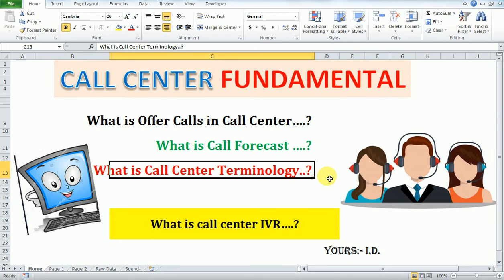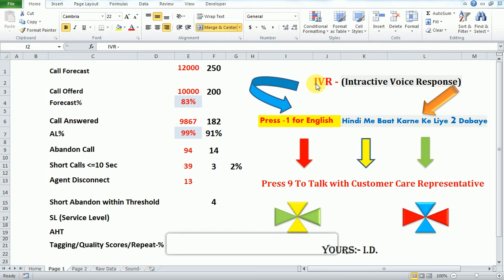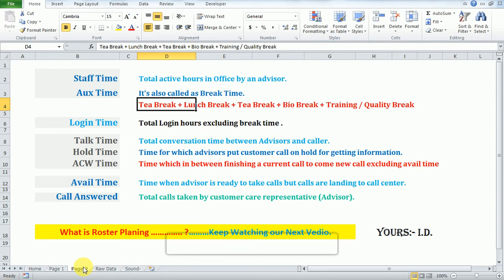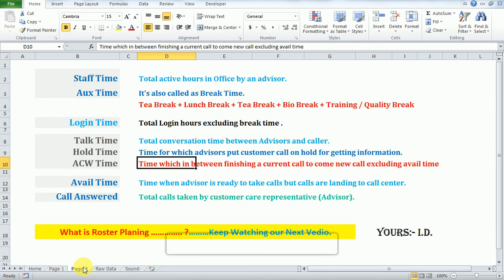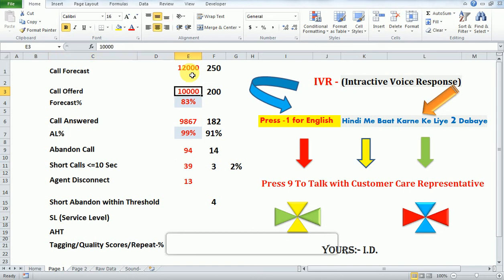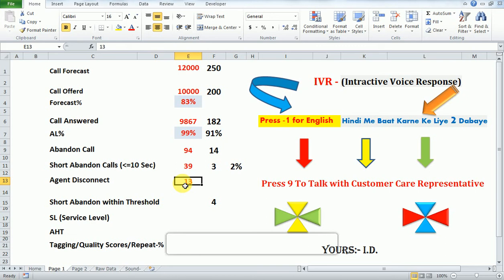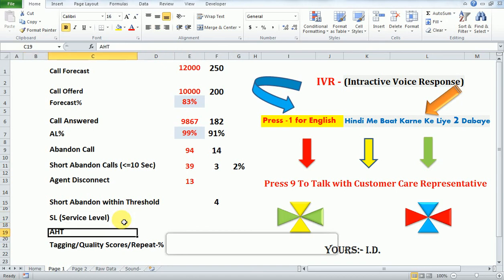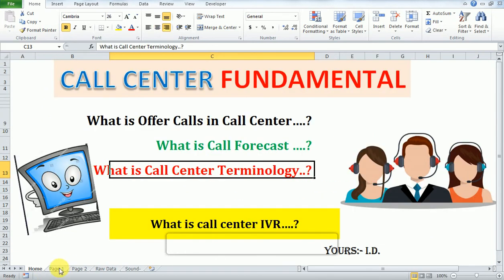Call Center Fundamental | BPO |- Business Process Outsource | (In ENG)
In this video, you will learn about overall fundamental of call center. If you are trying to search a job in call center , BPO then it’s very important to get to know about it’s basicss . I tried to describe here about staffing, login time , break time etc.